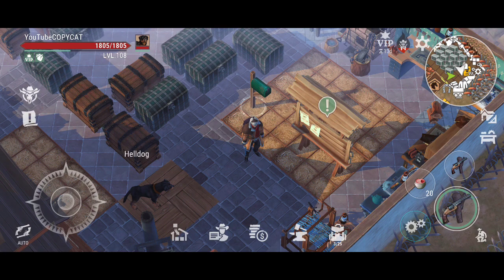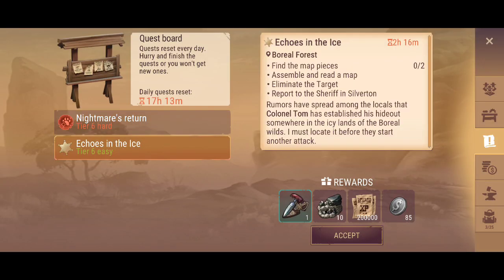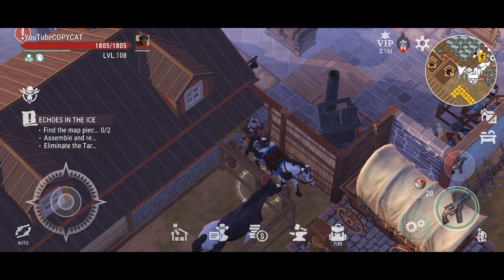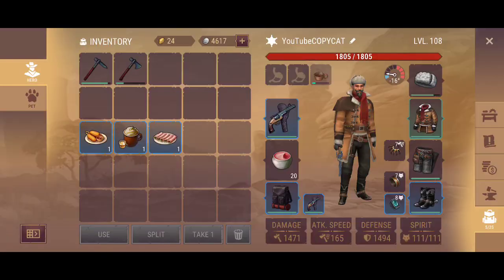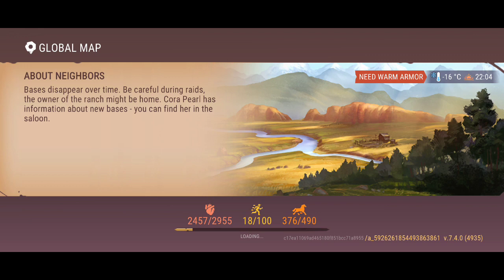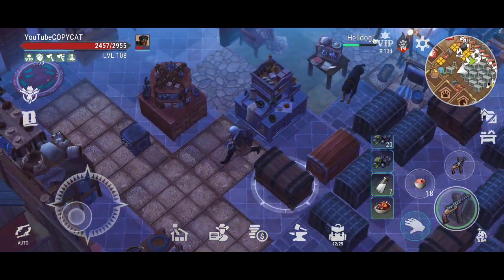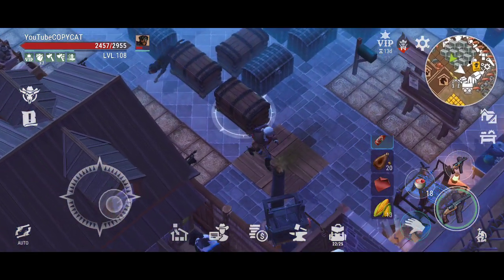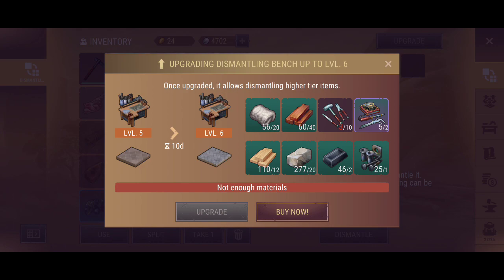Adventure in the wild Westland survival with Copycat destroyed buildings with dynamite